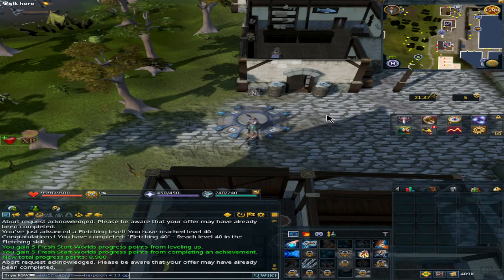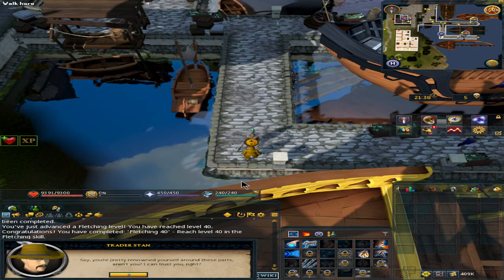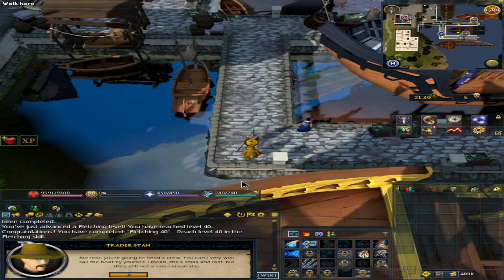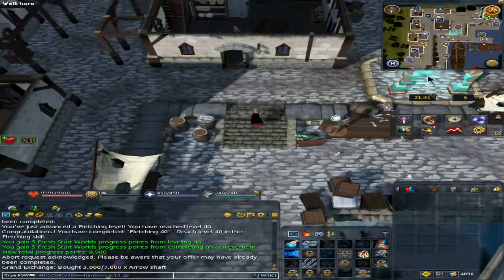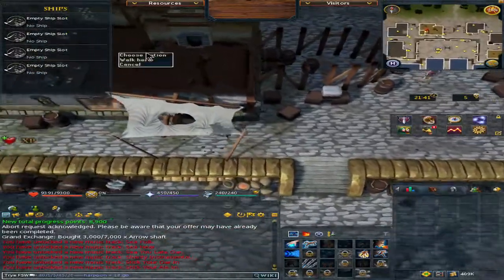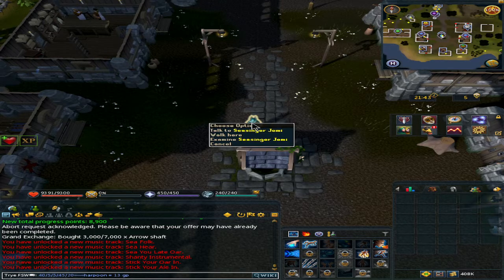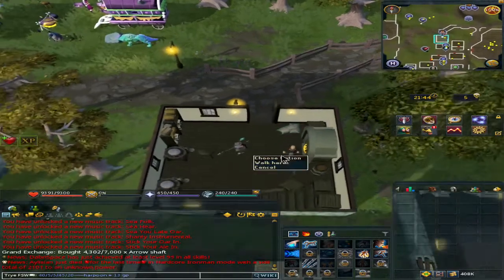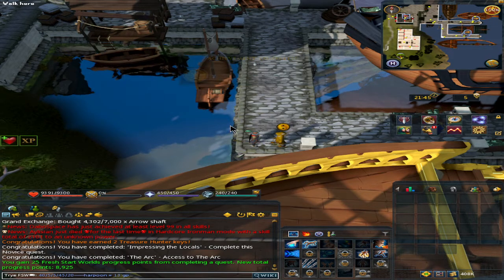P2P "Impressing The Locals" Quest Guide (Gives Access To The Arc Islands)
This short quest is required to unlock the Arc islands which is probably the best AFK XP rates for Mining, Woodcutting, and Fishing. You will however need 96+ for those rates but the Arc content will have other great things to do like searching for birds and pirate's gone missing, being able to do Elite Dungeon 1.